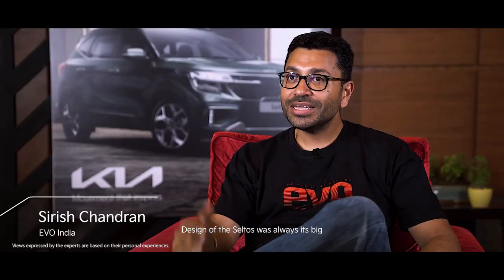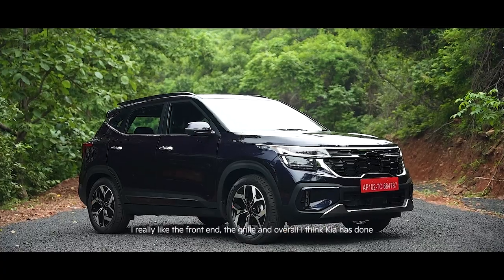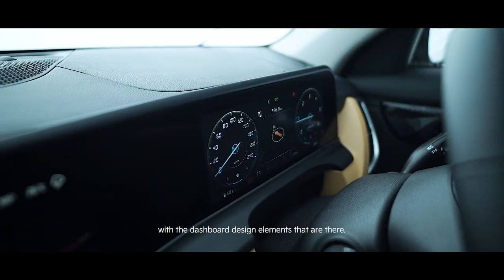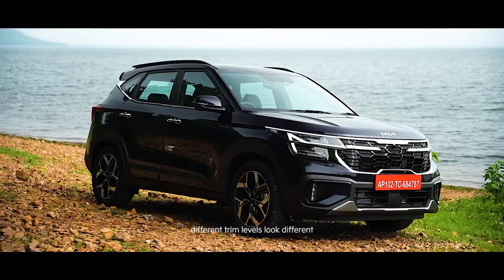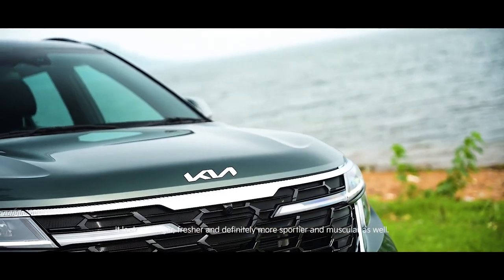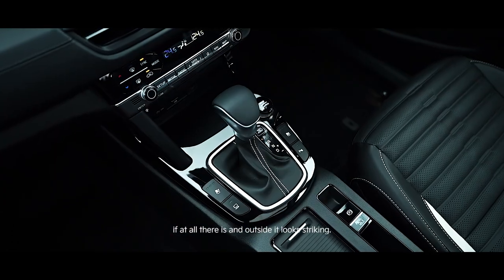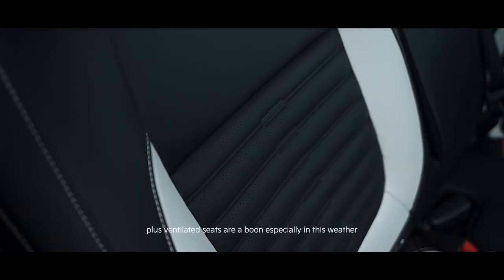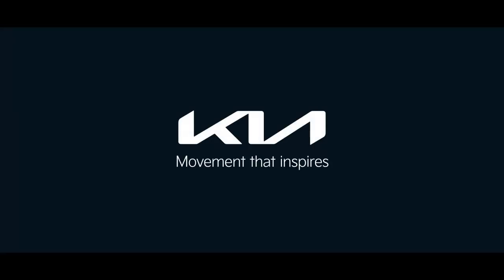Kia India | TheNewSeltosDrive | Auto Expert Review | Design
Explore the road with the bold and dominant design that's truly Badass.

Experts are praising the Badass stance of the new Seltos on the road.